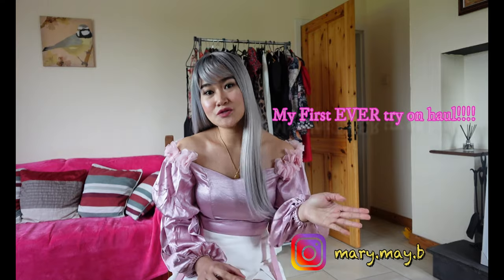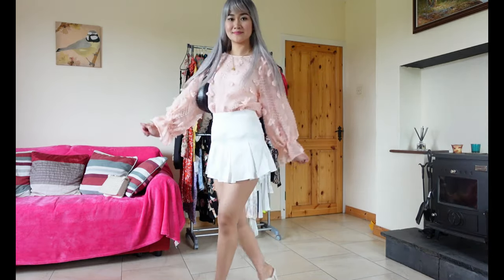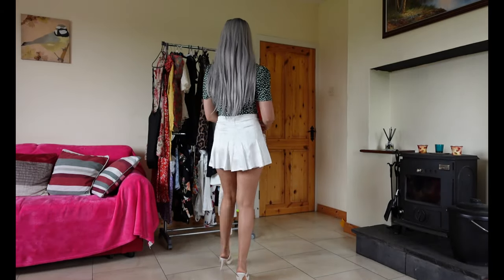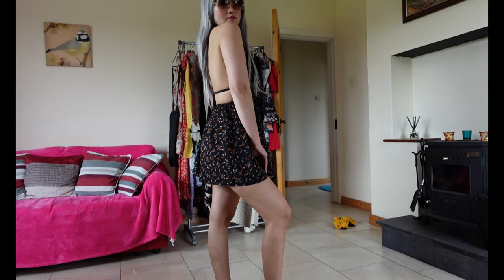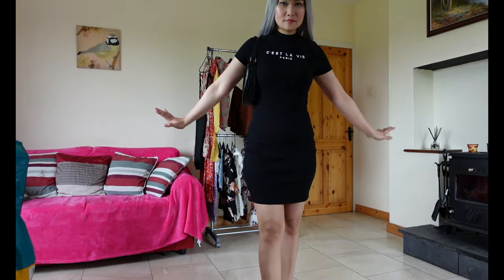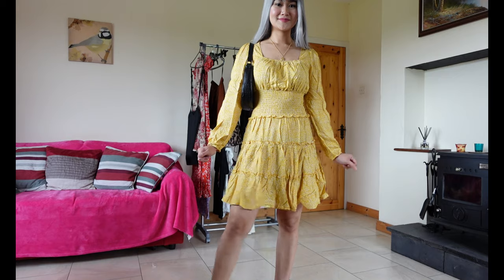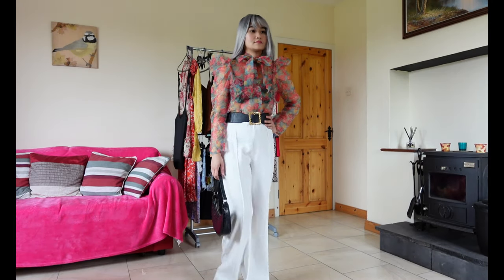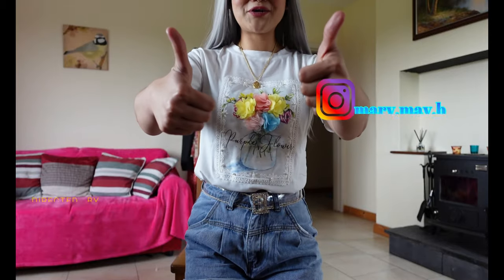SHEIN try on Haul 2020! Honest review from a real first timer customer! Is it worth it? Shein #2020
Hello all! My name is Mary May B. I'm 29 years of age, weigh 114lbs and 5 ft 2 inches in height. Most of the clothes I ordered are XS and some are size Small, which I will be mentioning if I ordered small. This is my first ever vlog on youtube so I apologize for the basic quality of my video. I am currently working on improving my Editing skills.

Below, entails the LINKS of all the outfits I got from the actual SHEIN website. I hope I am of huge help to you guys on picking the right clothes online.
Note: Bags and stilettos link are at the bottom of the description.

CLOTHING LINKS and Time:

Outfit #1-- 1:12

Outfit #2-- 1:45

Outfit #3-- 2:55

Outfit #4-- 3:25

Outfit #5-- 4:13

Outfit #6-- 4:45

Outfit #7-- 5:12

Outfit #8-- 5:55

Outfit #9-- 6:40

Outfit #10-- 7:30

Outfit #11-- 8:23

Outfit #12-- 9:20

Outfit #13-- 10:02

Outfit #14-- 11:01